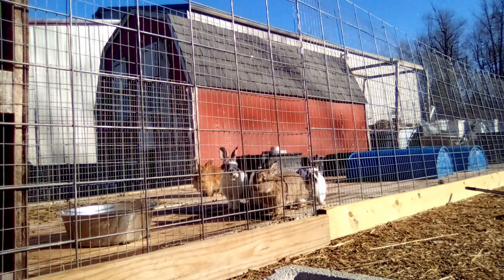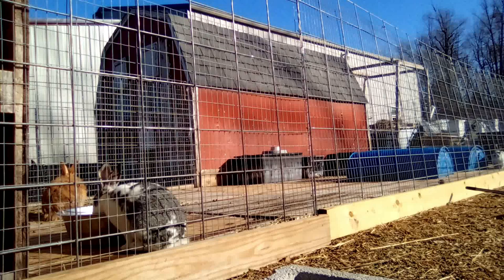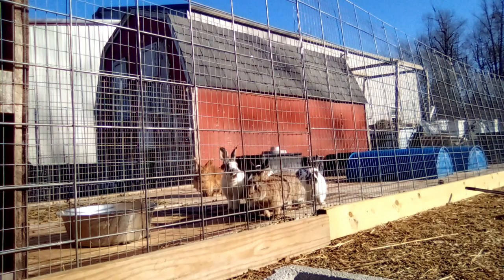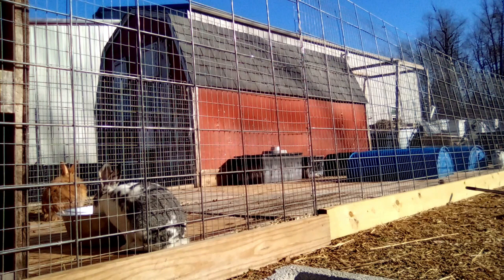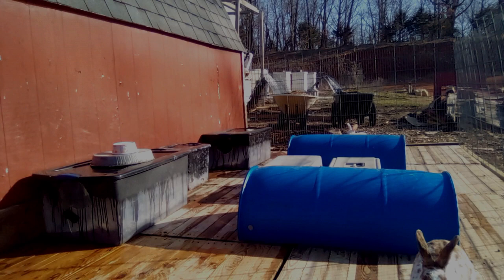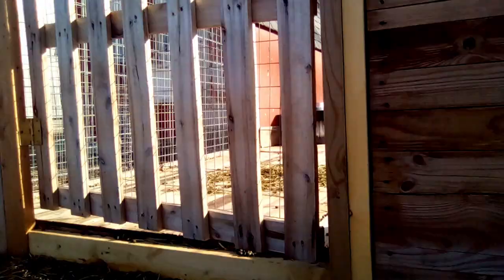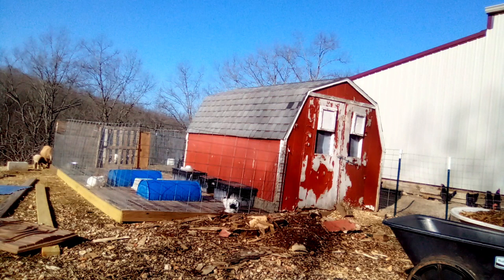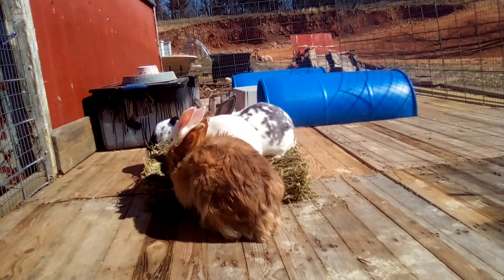Why I Chose THIS Colony Design | Meat Rabbit Colony Tour and Explanation